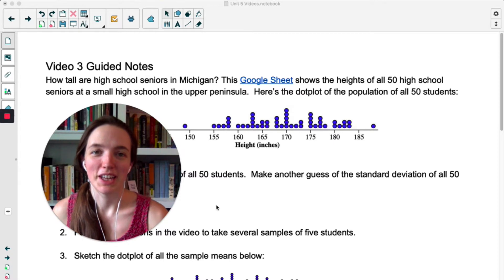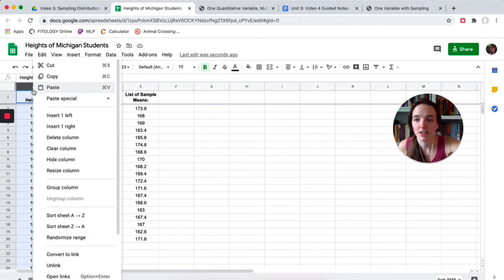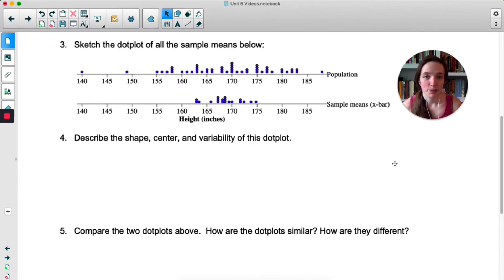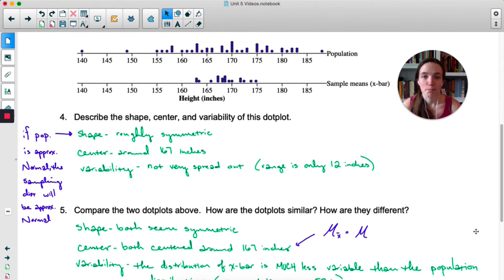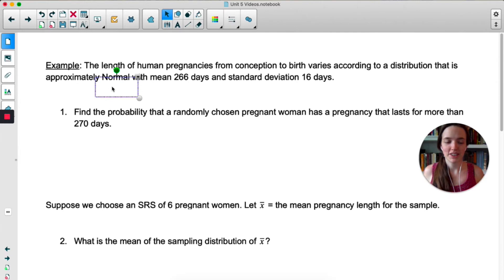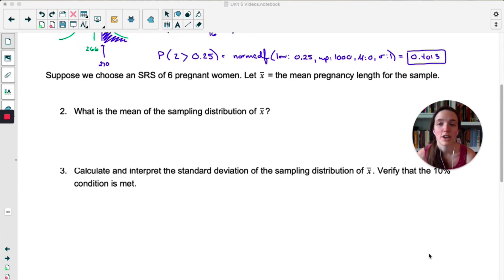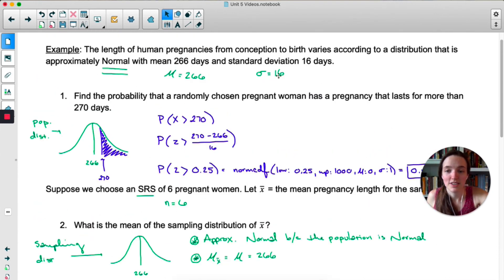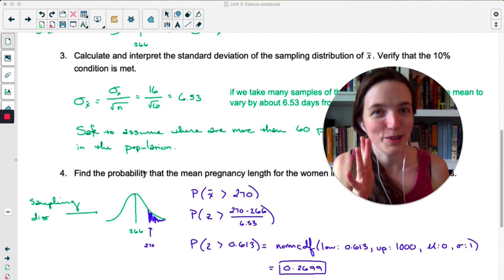Unit 5: Sampling Distributions for Means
This should feel pretty familiar ... in this video we'll look at sampling distributions for means, which will be very similar to sampling distributions for proportions!